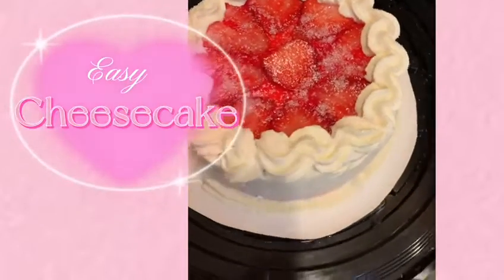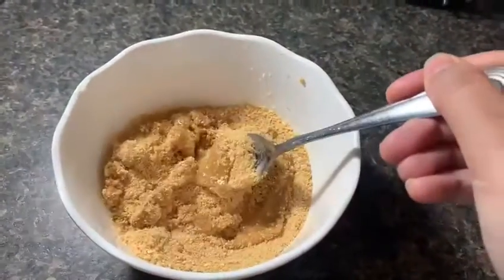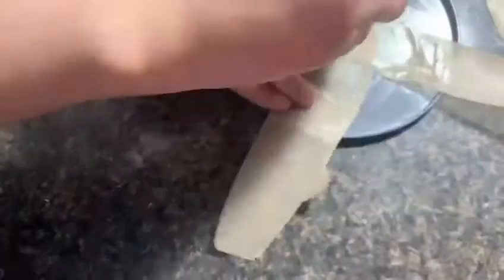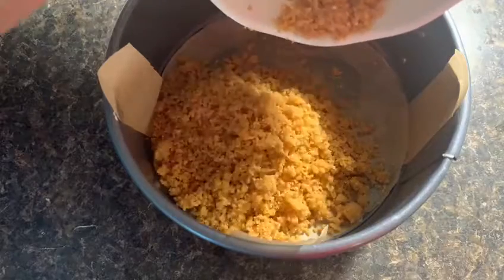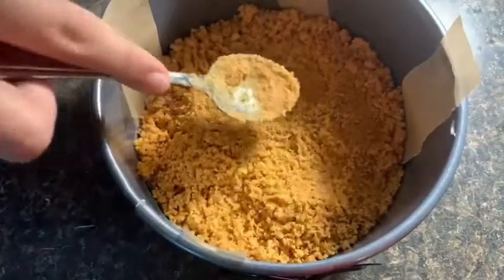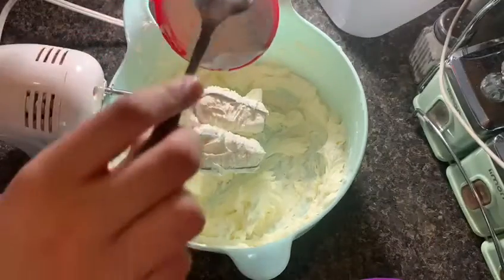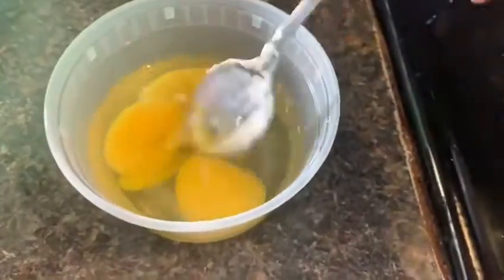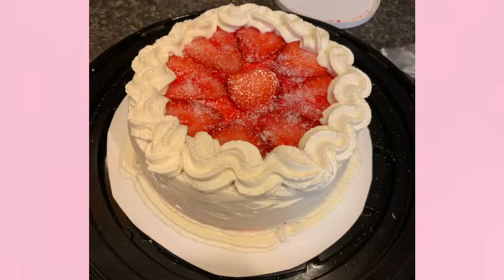EASY Vanilla Cheescake Recipe | For beginners